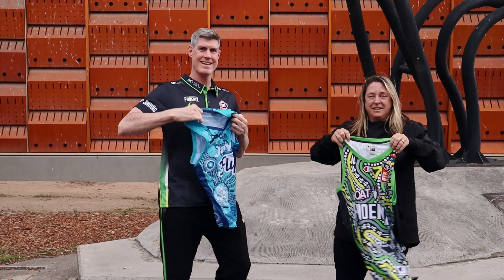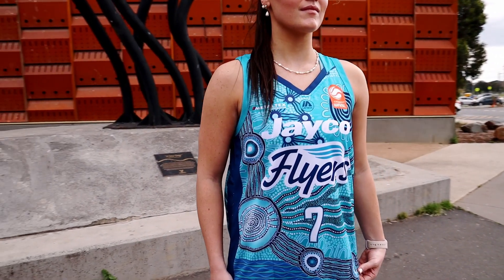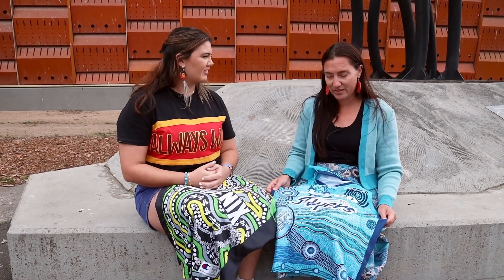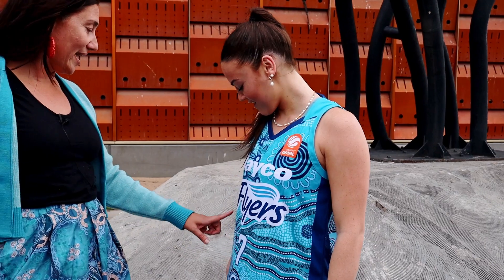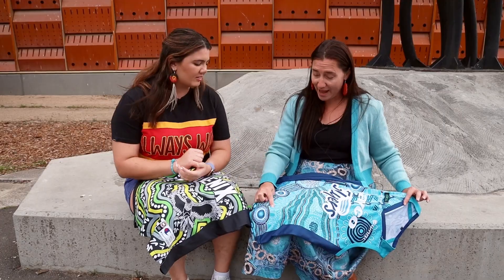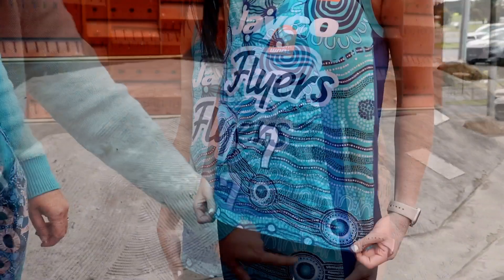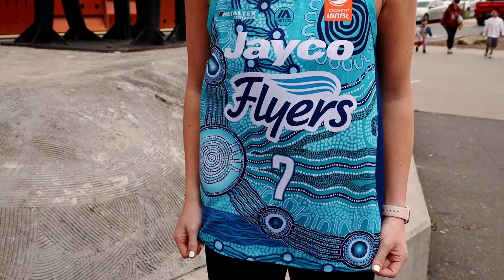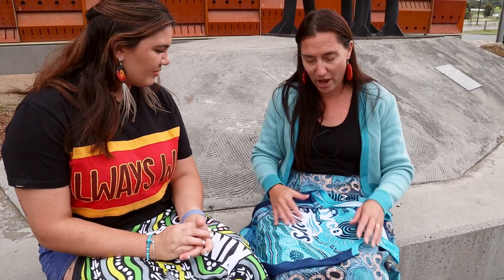SEM Phoenix & Southside Flyers Exchange Indigenous Jerseys (October 30, 2024)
Sharing a home in the Heartland at State Basketball Centre, SEM Phoenix and Southside Flyers came together to exchange their clubs Indigenous Round jerseys and celebrate the artistry & stories behind them.

Phoenix jersey artist Katie Bugden, Kamilaroi Woman and Southside Flyers Jersey artist Emma Stenhouse, Ngarrindjeri Woman, visited SBC to share the inspiration behind their designs which will be proudly worn by both clubs this weekend at the NBL and WNBL Indigenous rounds. 🖤💛❤️

for more Phoenix news and content